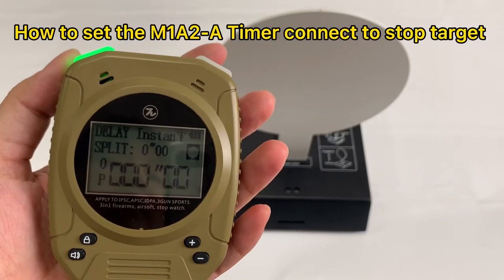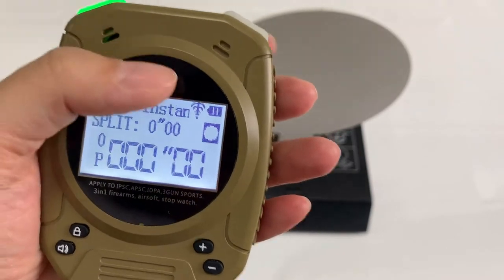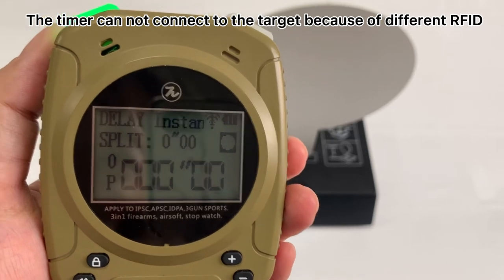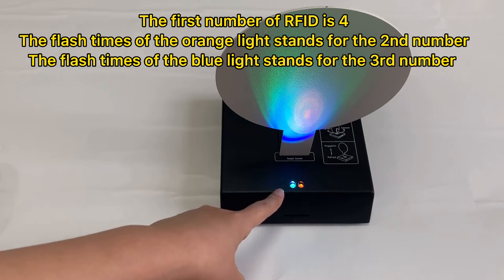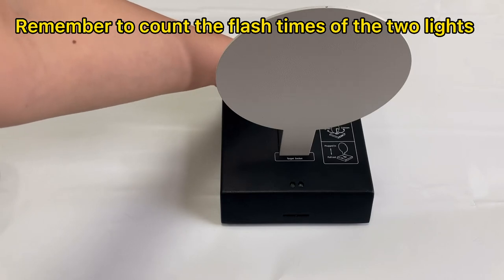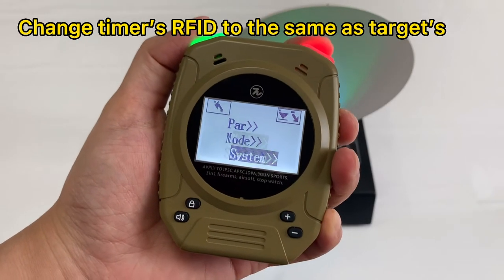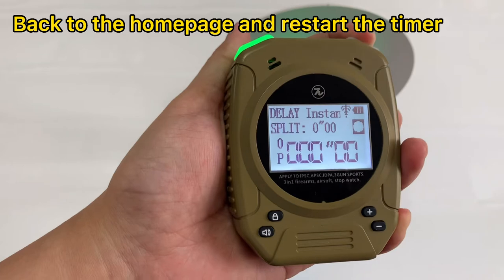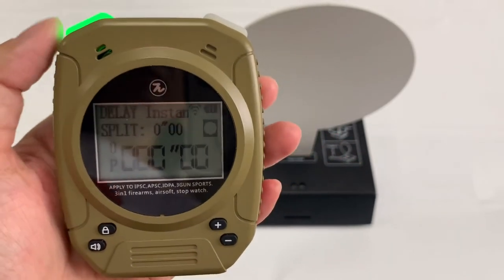How to connect the timer to stop target plate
Using instruction of reconnection between M1A2-A timer and stop target after they can not get connected because of unmatched RFID.